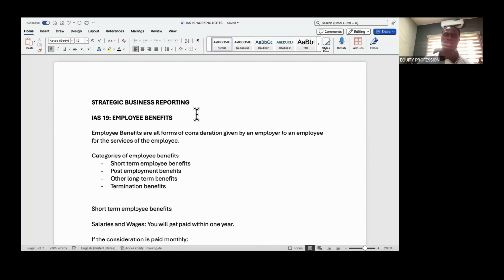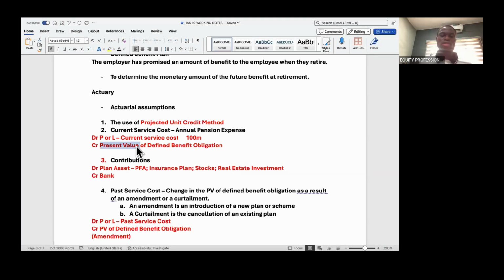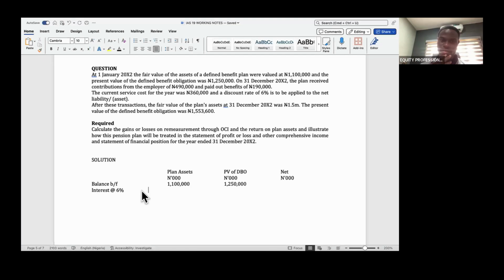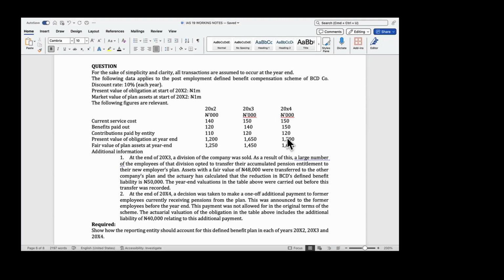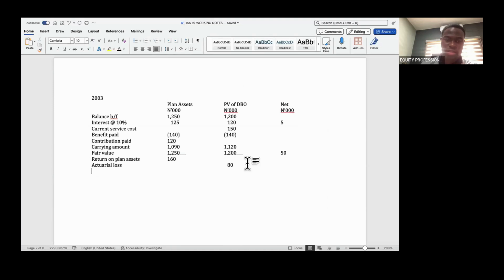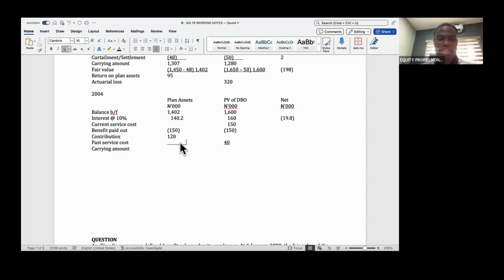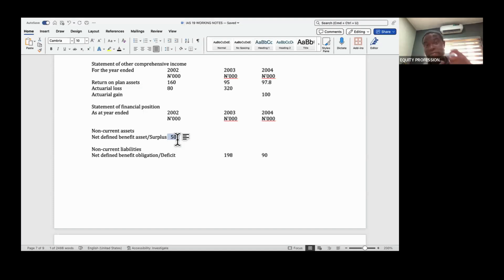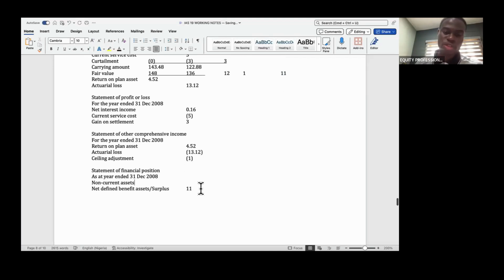IAS 19 Employee Benefits Part 2